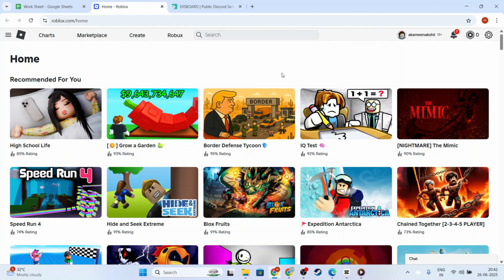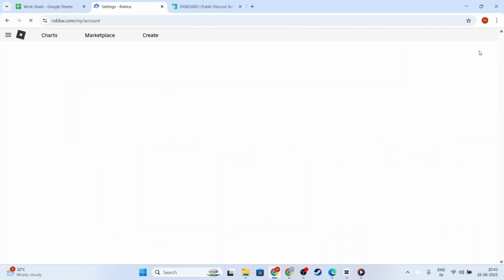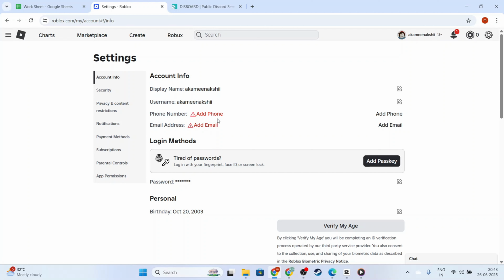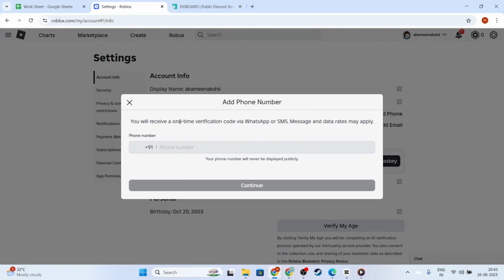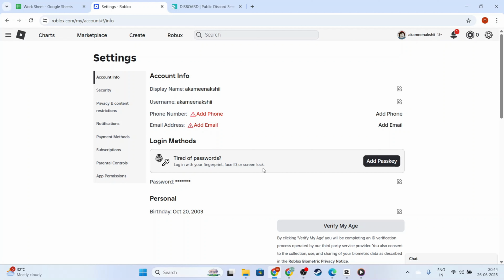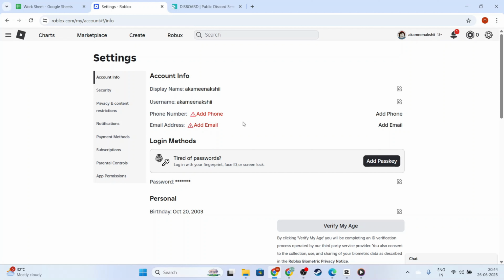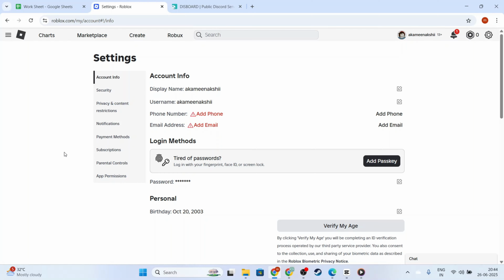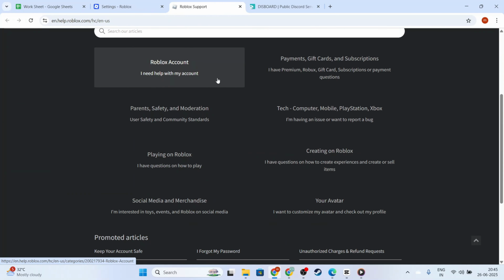How to Fix Add Phone Number Option Missing in Roblox 2026 - Full Guide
Learn How to Fix Add Phone Number Option Missing in Roblox in this video.

In This Video, We'll Show You 👇
Roblox Phone Number Verification Not Working
Roblox Phone Number Missing
Roblox Phone Number Option Not Showing
Roblox Add Phone Number Issue
Roblox Phone Number Problem
Roblox Phone Number Fix
Roblox Account Security
Roblox Account Recovery
Roblox Account Help
Roblox Phone Verification
Roblox Phone Number
Roblox Missing Phone Number
Roblox Phone Number Glitch
Roblox Account Hacked
Roblox Account Locked